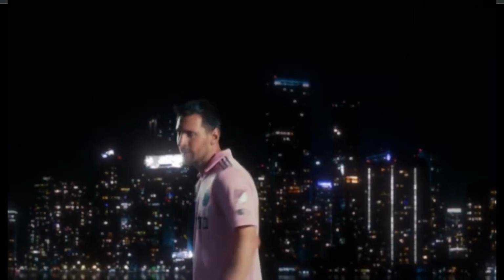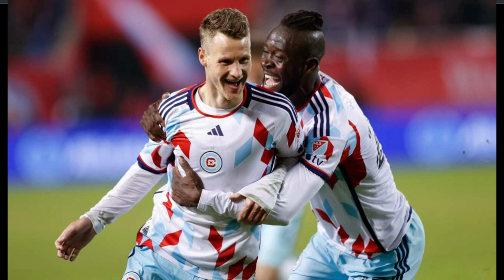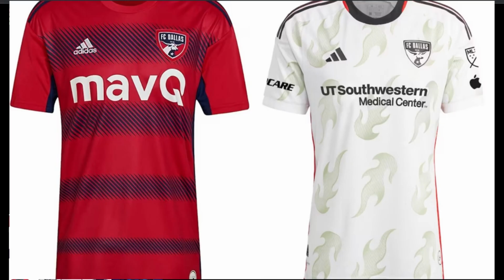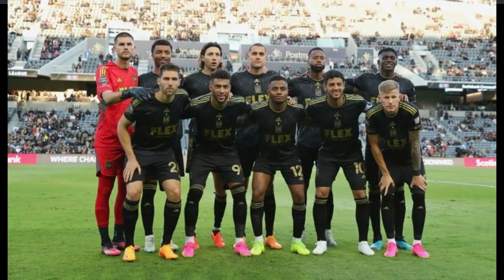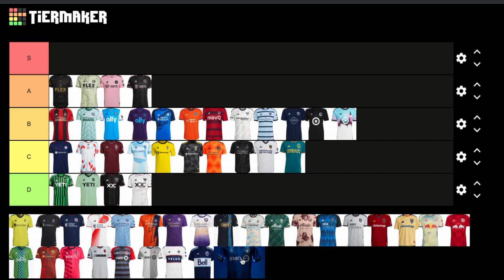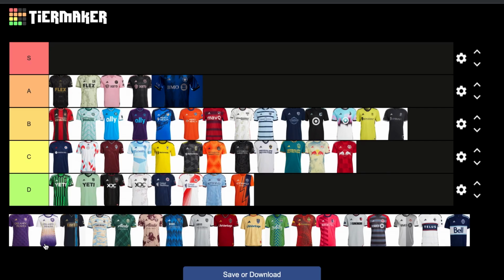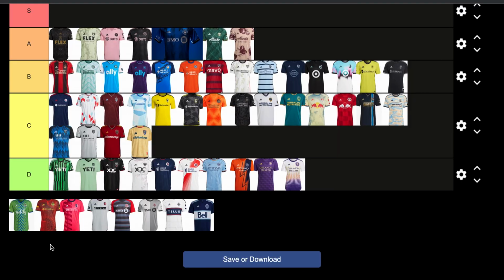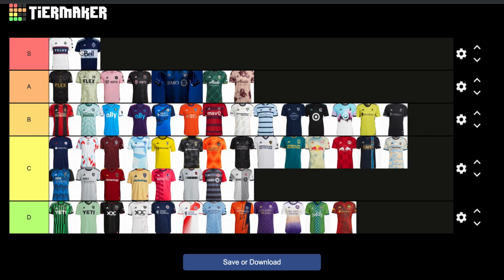MLS Jersey Tier List 2023/24 | Which team has the BEST jersey?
In this video I will be going through every major league soccer team and ranking them on their style and functionality
0:00 Intro
0:21 Atlanta Utd
0:54 Austin Fc
1:16 Charlotte Fc
1:32 Chicago Fire
1:53 FC Cincinnati
2:22 Colorado Rapids
2:38 Columbus crew
2:56 D.C United
3:29 FC Dallas
3:43 Houston Dynamo
3:59 Sporting Kansas
4:30 Los Angeles Galaxy
5:01 Los Angeles FC
5:28 INTER MIAMI
6:10 Minnesota Utd
6:34 CF Montreal
7:00 Nashville SC
7:22 New England Revolution
7:37 New York City FC
7:55 New York Red Bulls
8:29 Orlando City
8:52 Philadelphia Union
9:17 Portland Timbers
9:40 Real Salt Lake
10:00 San Jose Earthquakes
10:22 Seattle Sounders
10:48 St Louis Fc
11:03 Toronto Fc
11:35 Vancouver Whitecaps